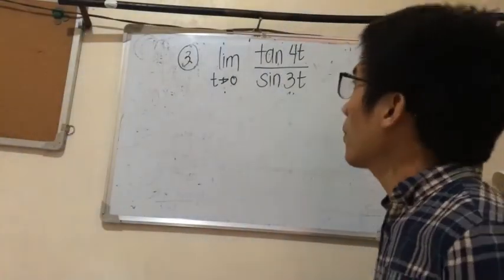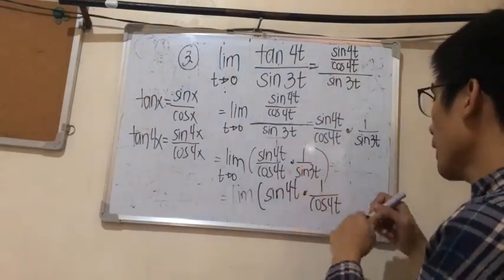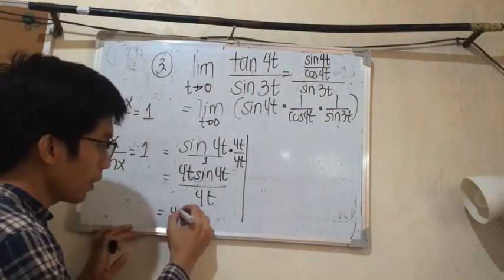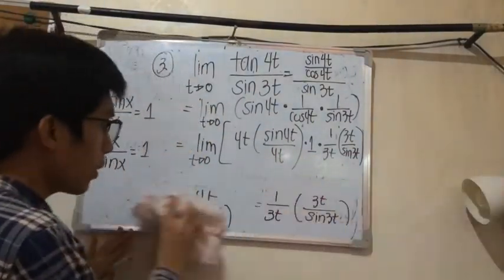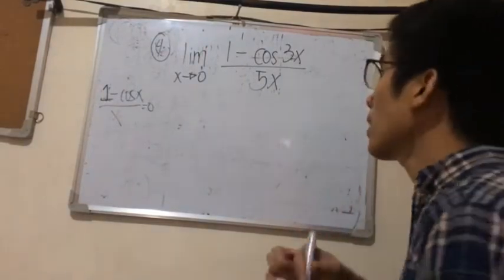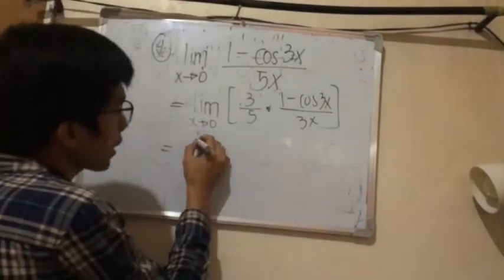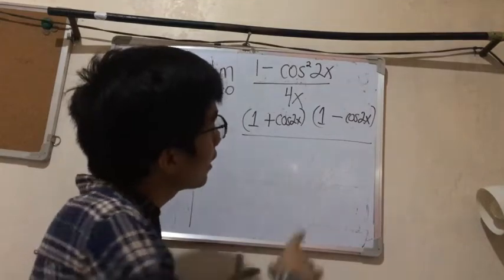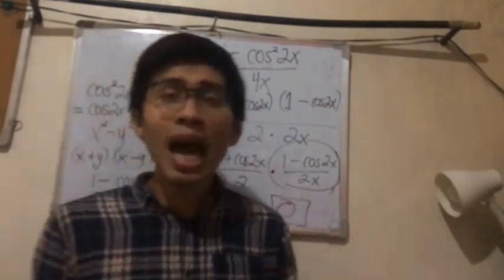Limit of Trigonometric Functions (Special Limit Rules and Examples) Part 2